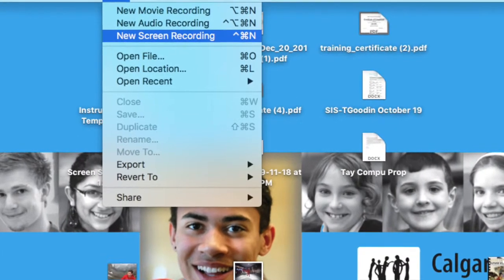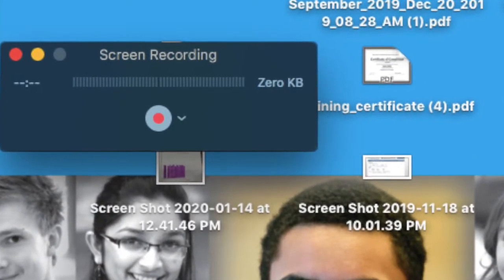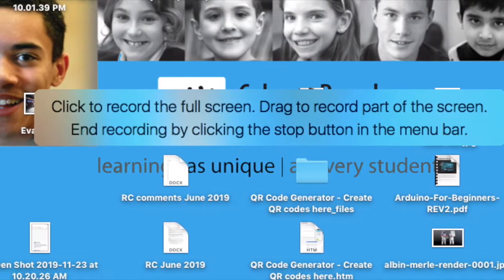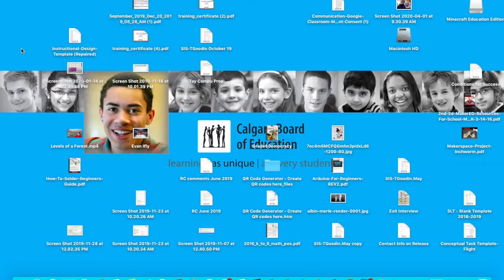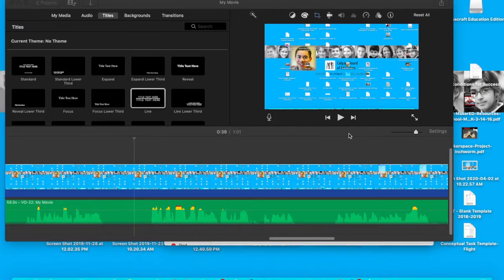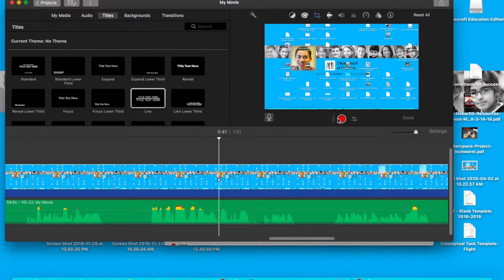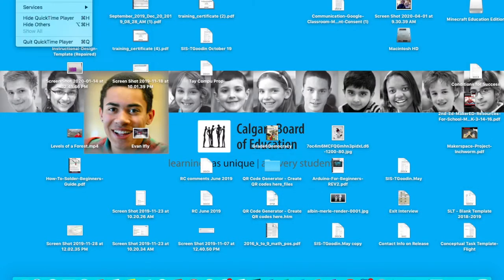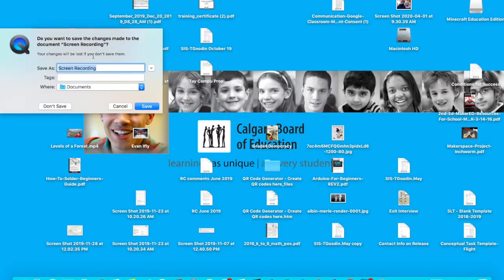How to screen capture